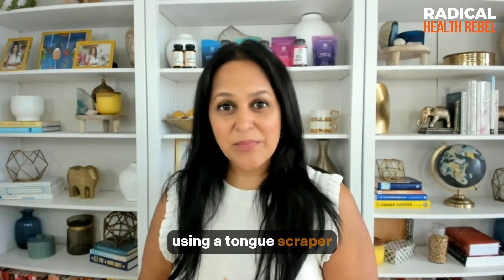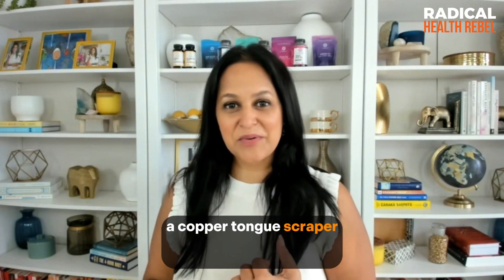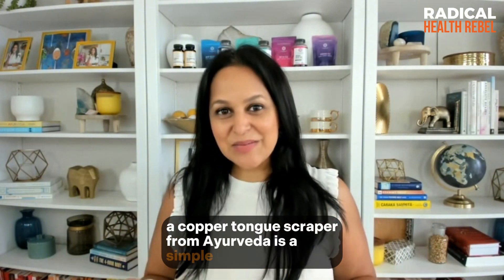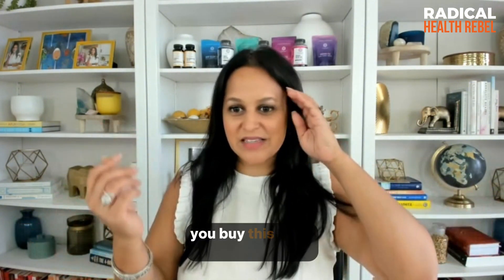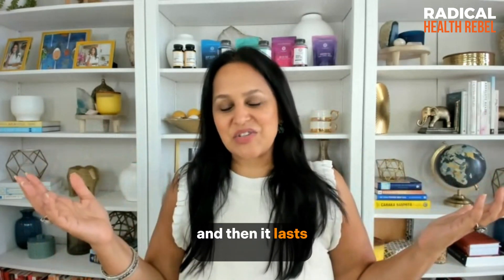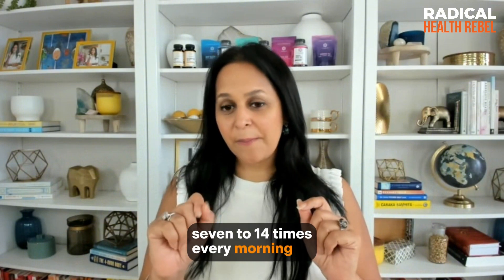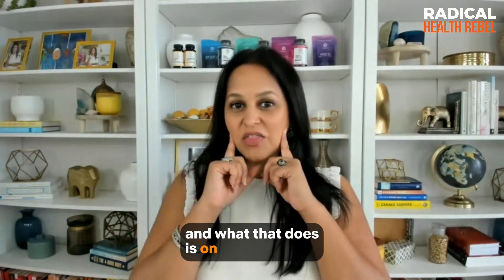Gut Health & Ayurvedic Medicine: Unlocking the Secrets to Digestive Wellness with Dr Shivani Gupta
Gut Health & Ayurvedic Medicine: Unlocking the Secrets to Digestive Wellness
In this enlightening video, Dr. Shivani Gupta delves into the principles of Ayurvedic medicine and how it can help you overcome gut issues. Learn how this ancient system of healing offers natural solutions for optimizing your gut health and restoring balance in your body. 🌱

**QUESTION:** Have a question about optimizing your gut health? Drop it in the comments below!